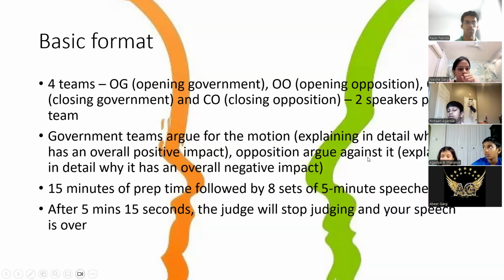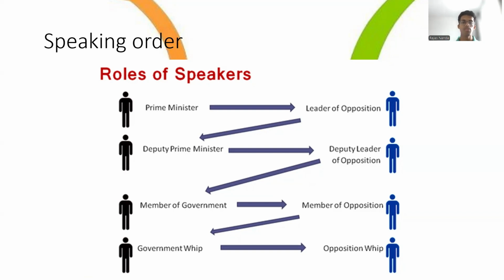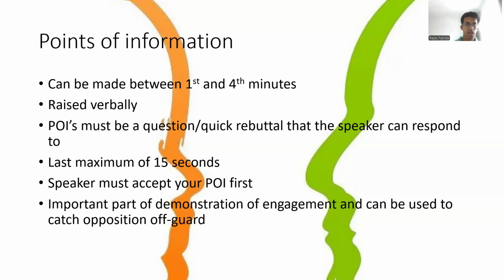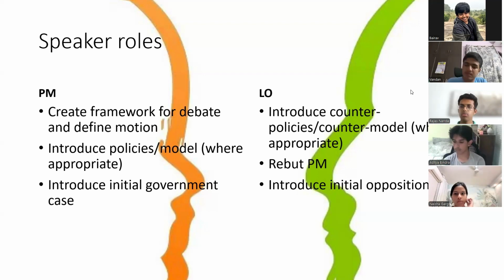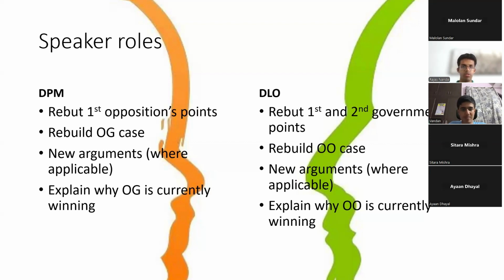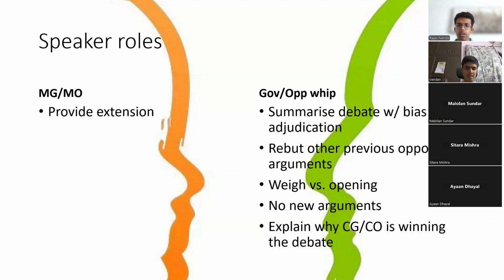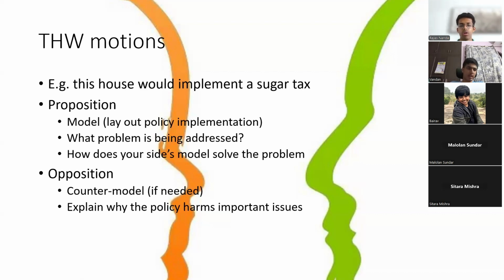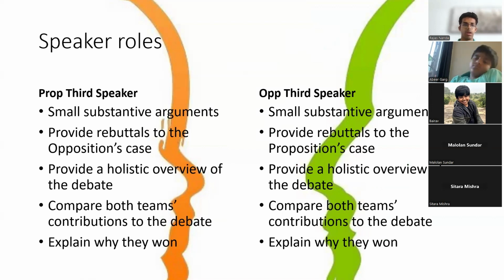British Parliamentary and World Schools Format Lecture 2024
This lecture was given on Day 2 of the Art of Debating 2024 Summer Camp